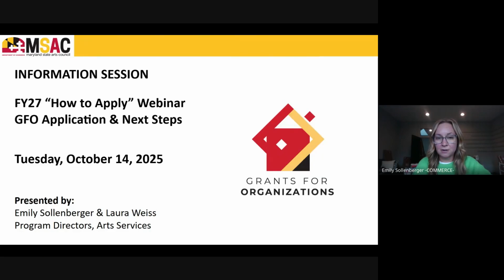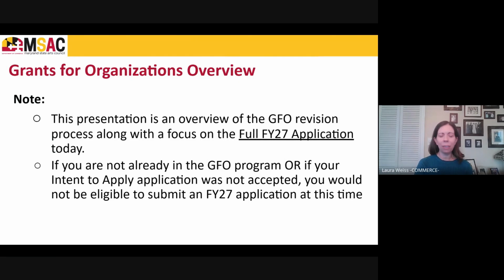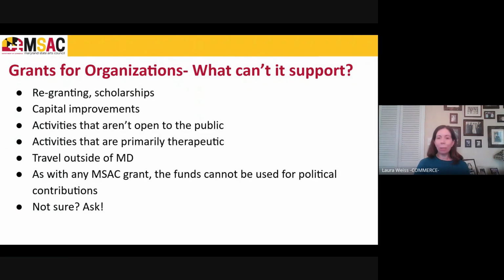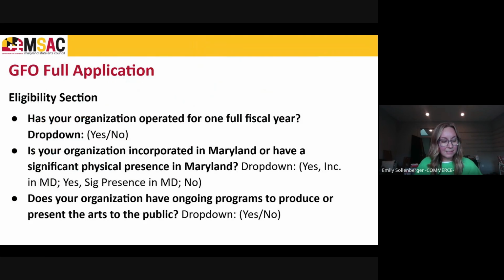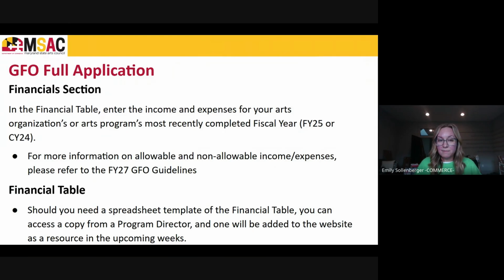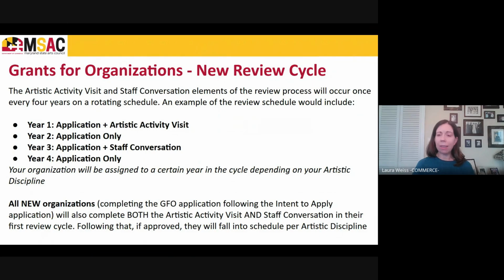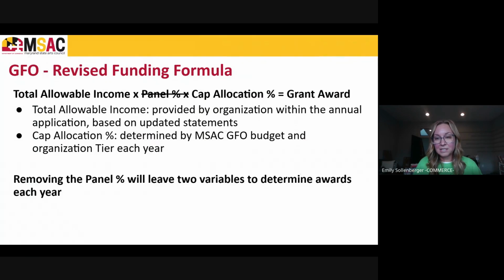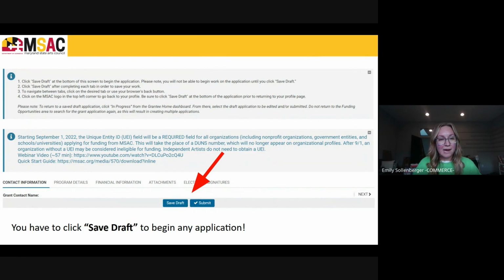How to Apply: FY27 Grants for Organizations - Application Overview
FY27 will include a brand new GFO process! We'll cover many important topics including an overview of the new GFO program, the recent revision process, the new application process, and next steps in the GFO application cycle.

This session is intended for organizations who are currently a part of the GFO program (received a GFO grant in FY2026) or who are completing the GFO application for the first time (after submitting an Intent to Apply application), but anyone is welcome to join.